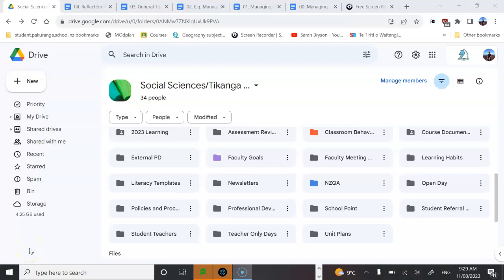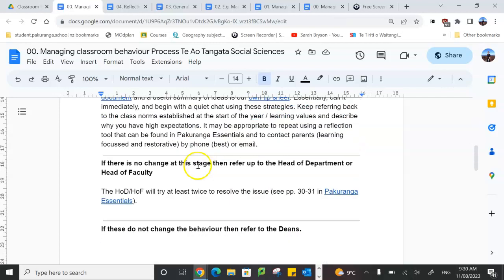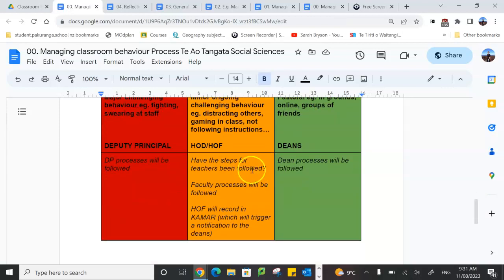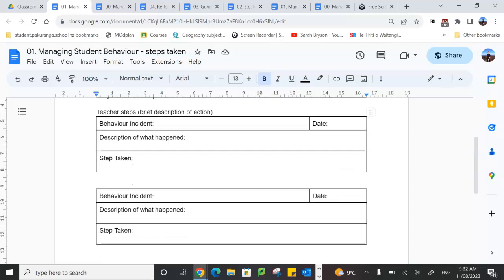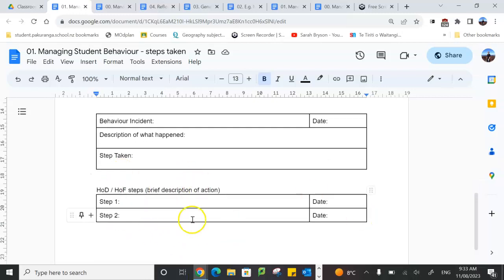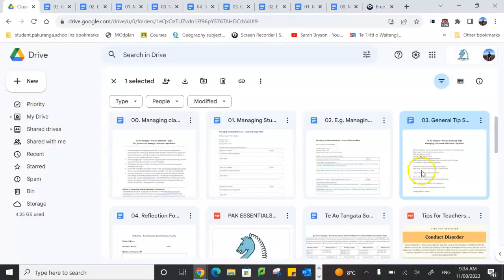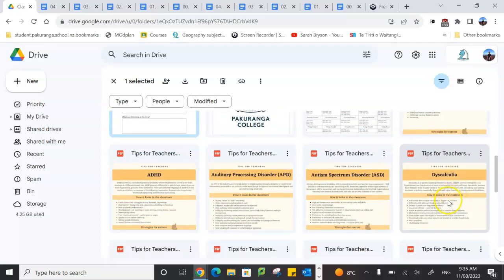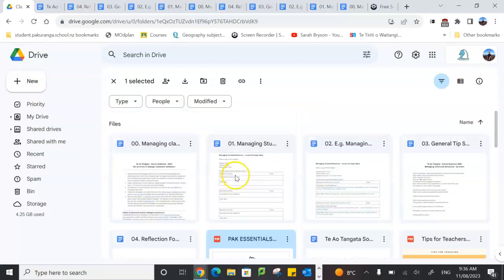Behaviour Management Social Sciences